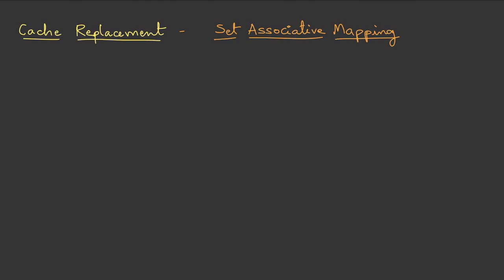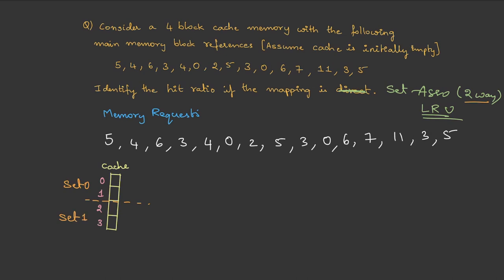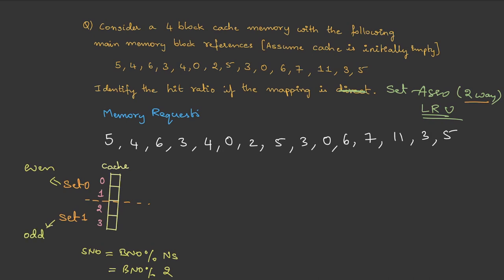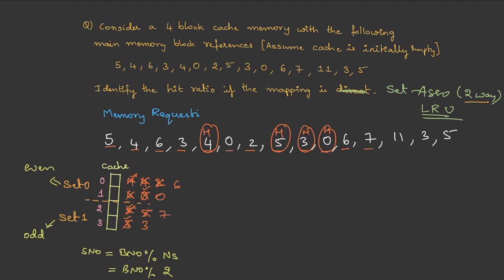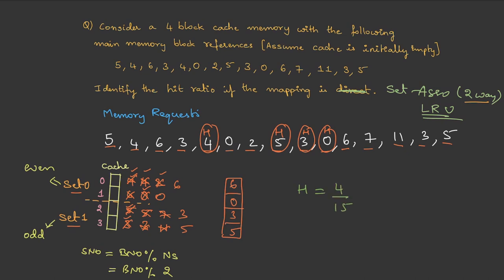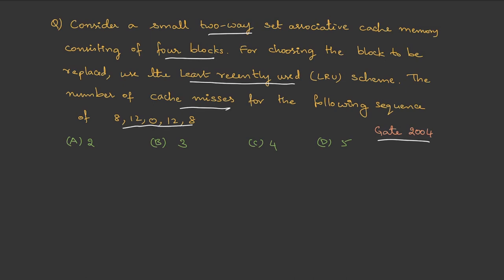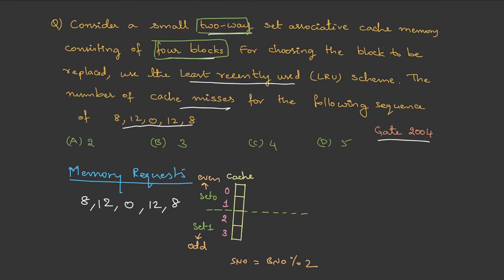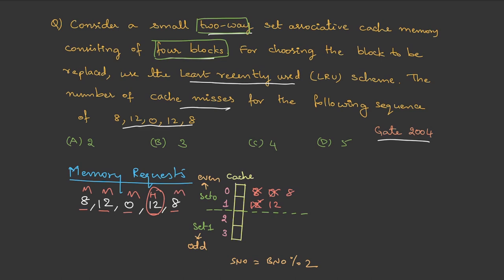22. LRU Cache Replacement in Set Associative Mapping - Computer Organization - Gate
This Lecture Covers the LRU Scheme ( Least Recently Used) in set associative mapping with a detailed example and a gate question